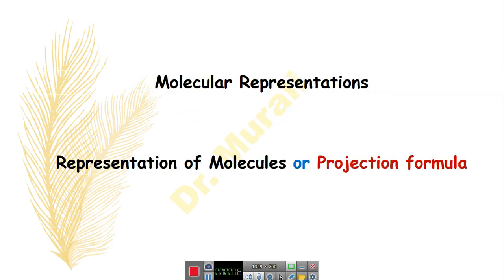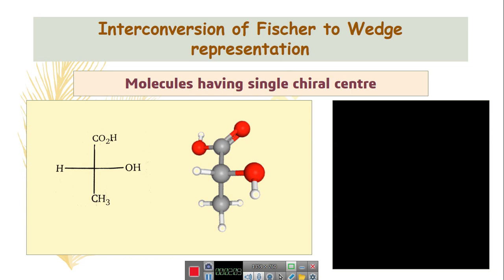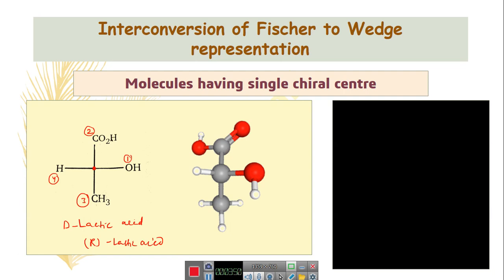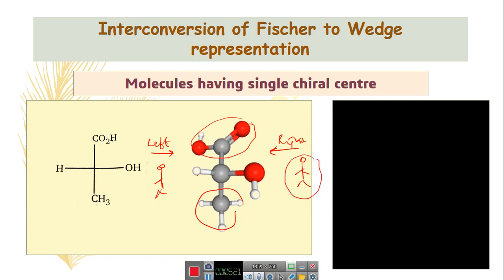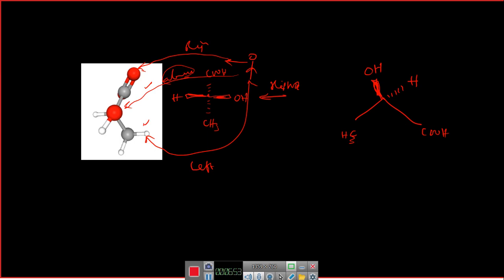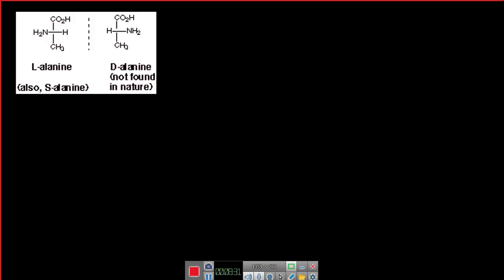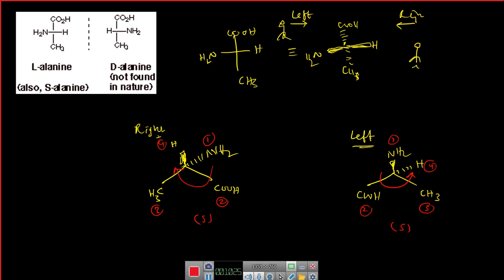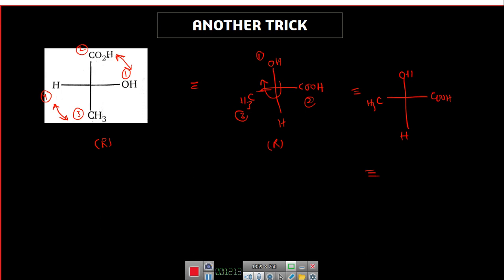Interconversion of Fischer to Wedge molecular representation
This short video explains the interconversion of Fischer to Wedge molecular representations of molecules contain one chiral center.